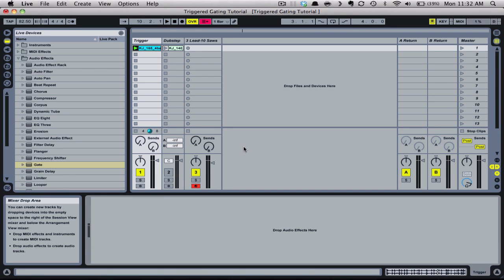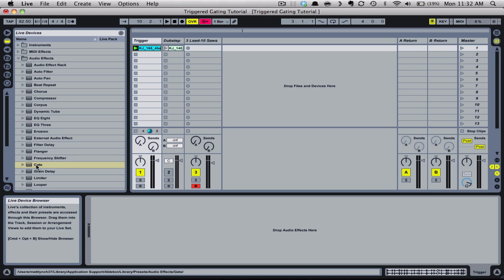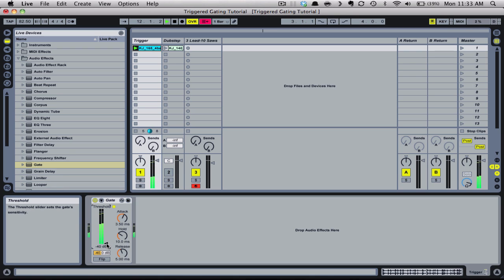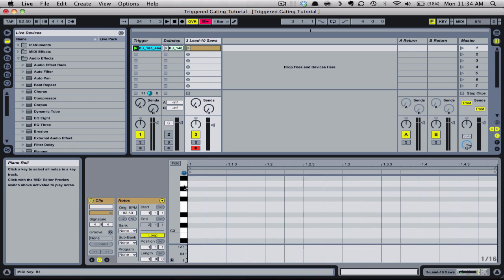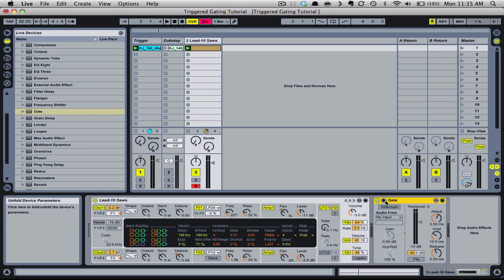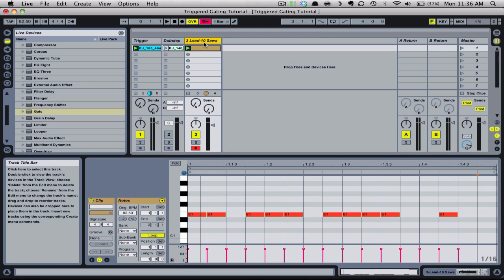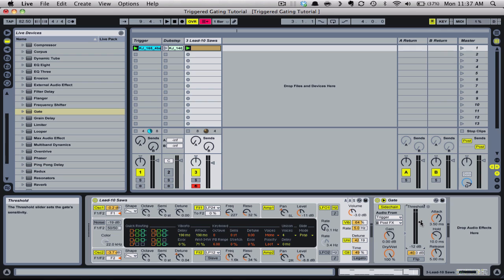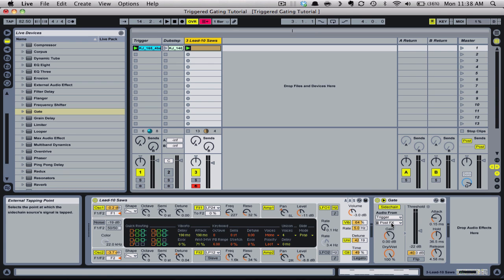Ableton Live Tutorial- Trigger Gating (Rhythmic Gating)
In this tutorial, I demonstrate how to use Ableton's gate device to achive a trigger gating effect - a form or rhythmic gating. This technique is very useful in all types of electronic music, but the example in this turorial leans toward Drum & Bass.